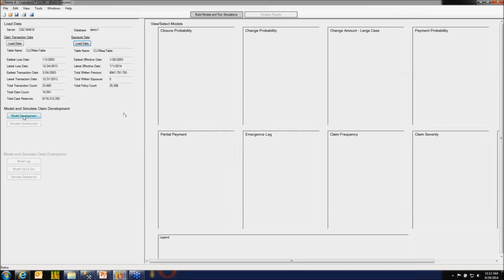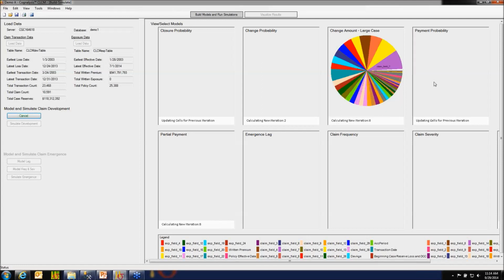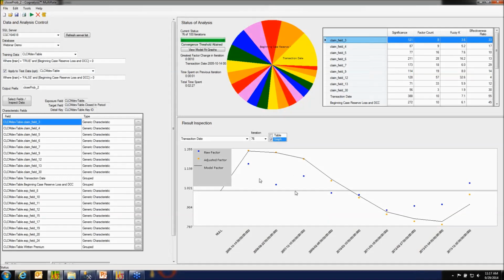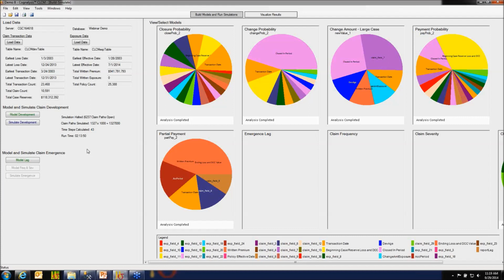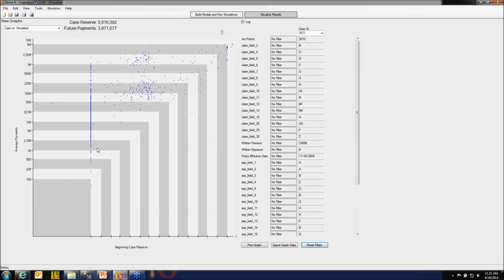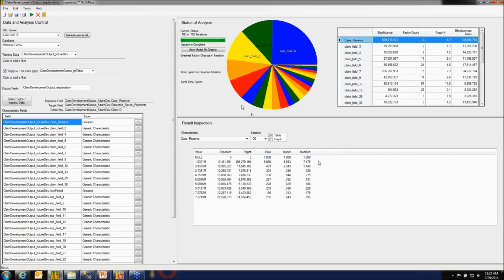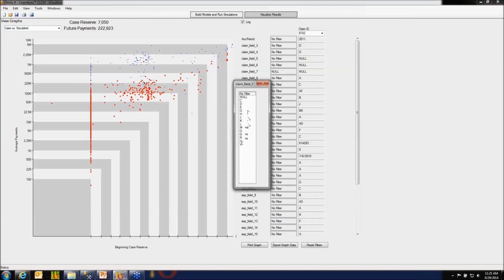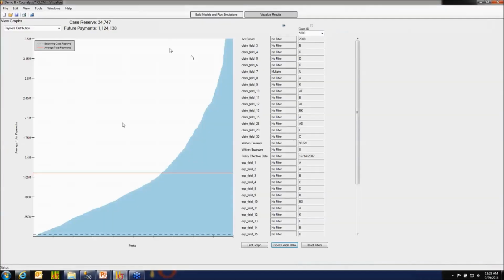Cognalysis CLCM Part 3: Claim Development